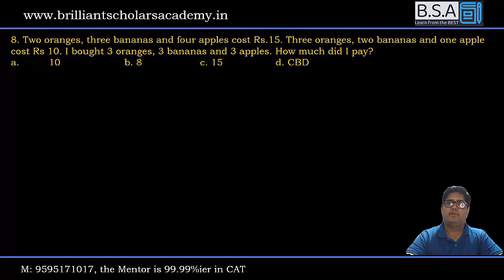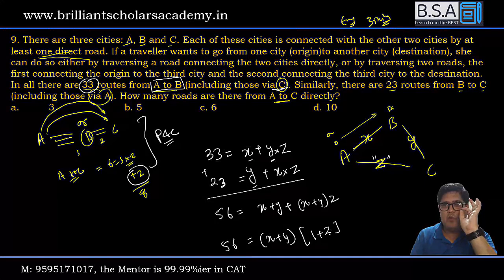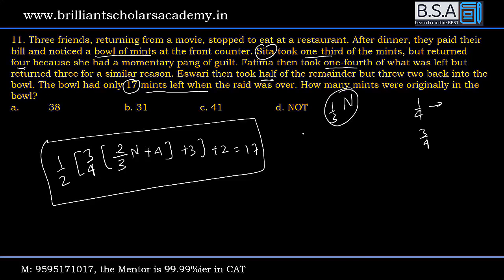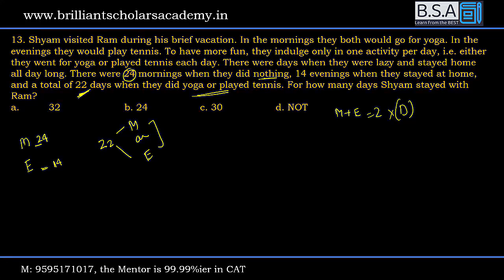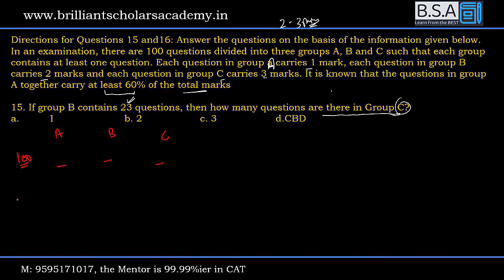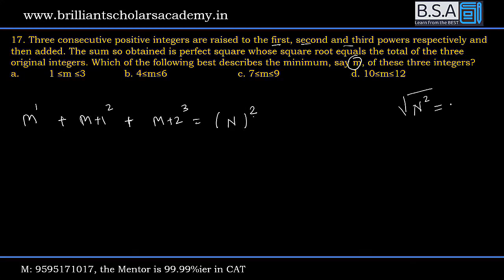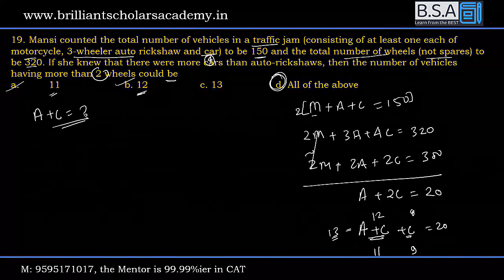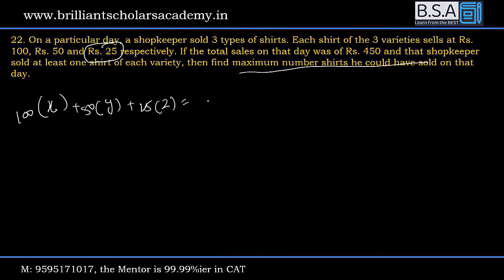55 Linear Equation 2